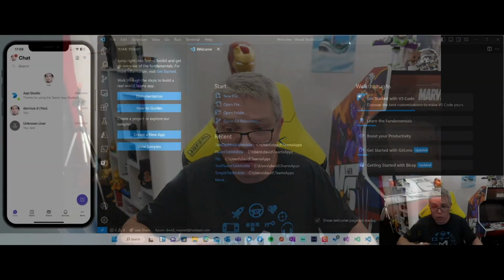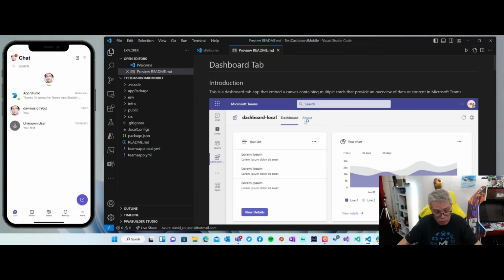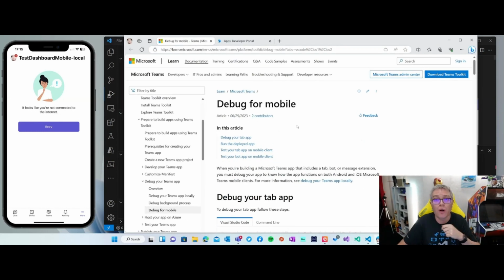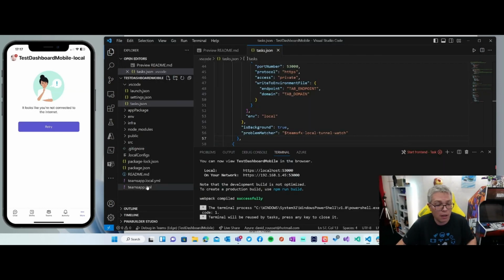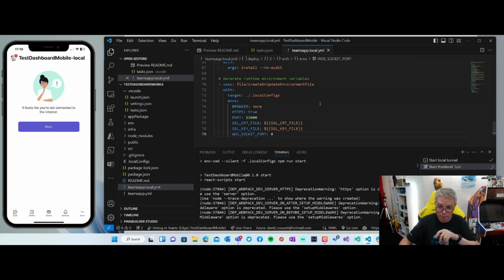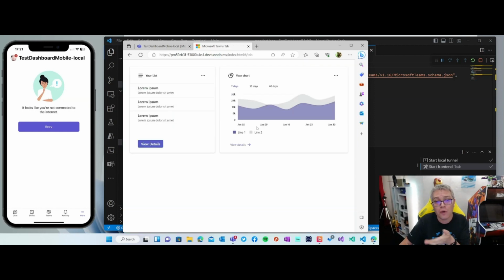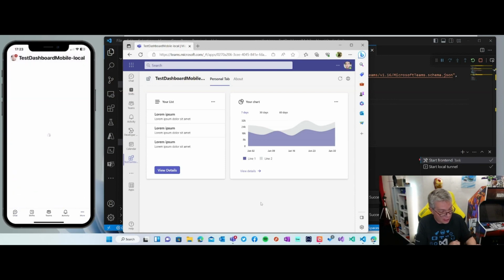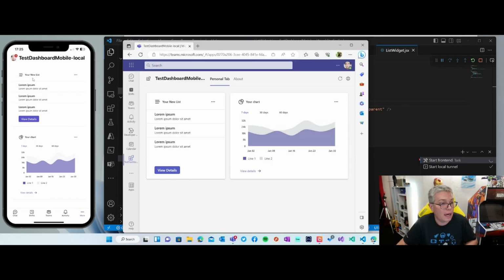Debug your Teams application on mobile using the Teams Toolkit V5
In this tutorial, we’re going to create a tab app from scratch using the Teams Toolkit and make it work on iOS and Android mobiles. You will learn how to setup the VS Dev Tunnel, the Microsoft tunneling technology, to make your developer machine visible to your mobiles so they can load your app in Teams mobile. We’ll see also many small details to be aware of to make it work properly such as hot reloading. The next tutorial will show you how remote debug your code on an Android device.